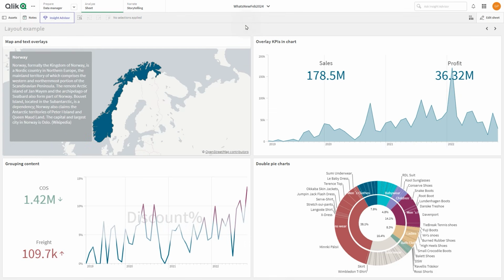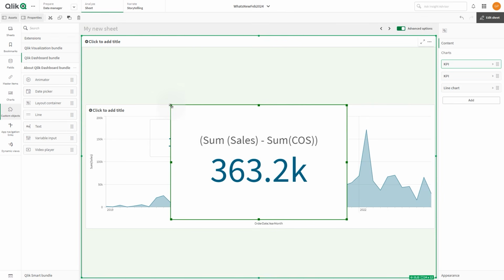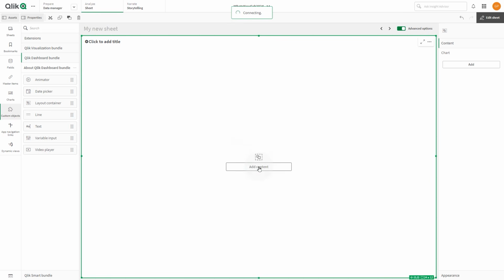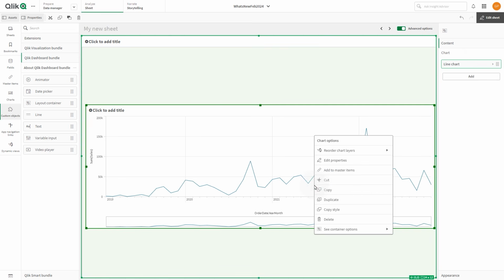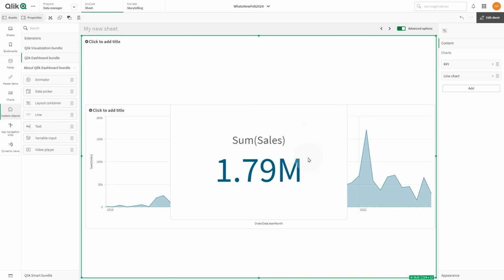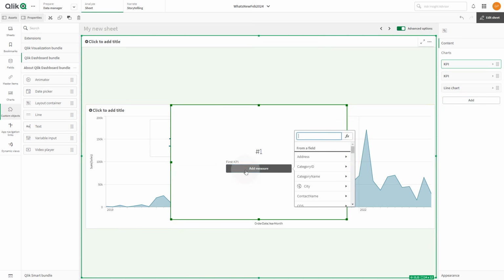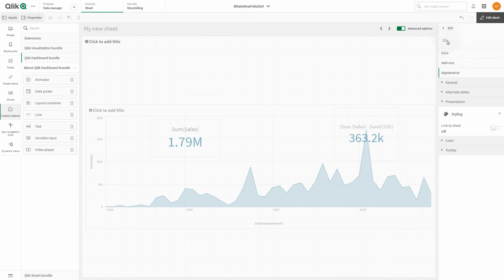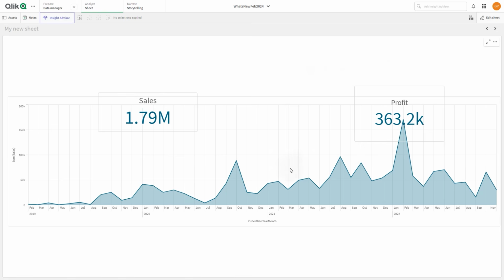Layout Container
In this video, you’ll learn how to use the Layout Container in Qlik Sense to create flexible and space-efficient dashboards.

A layout container allows you to freely position and layer visualizations, unlike standard containers that rely on tabs. This makes it ideal for building custom layouts and overlaying charts, especially when working with limited dashboard space.

You’ll see how to:

- Add a Layout Container from the Dashboard Bundle
- Insert and configure a Line Chart
- Overlay KPI visualizations on top of another chart
- Resize and position objects freely
- Customize chart properties and styling
- Use expressions like Sum(Sales) and profit calculations
- Remove backgrounds to create clean overlays

🚀 00:09 – Introduction to Layout Containers
📦 00:50 – Adding a Layout Container
📊 01:10 – Creating a Line Chart with Dimensions and Measures
📈 01:43 – Adding KPI Visualization
📊 02:28 – Adding Second KPI
🎨 02:55 – Removing Background for Clean Overlay